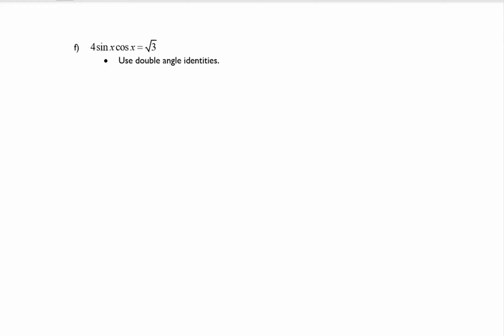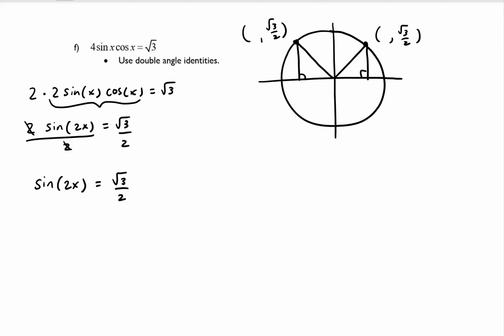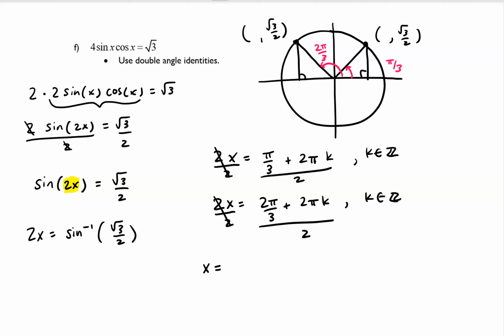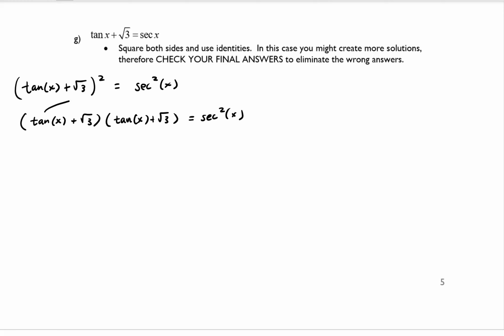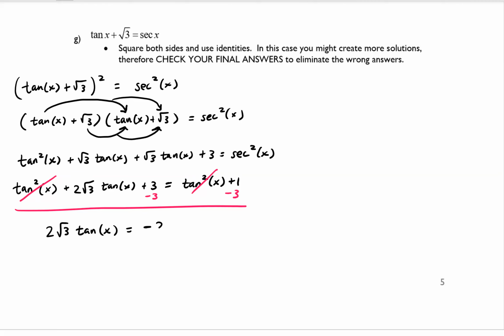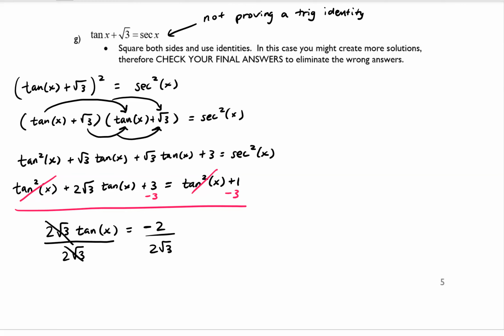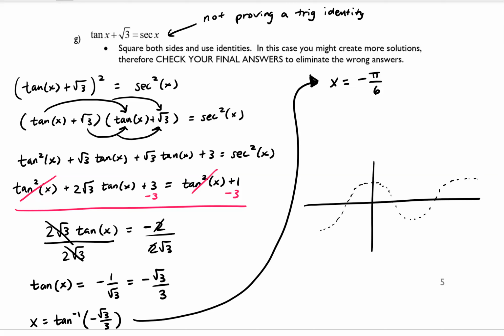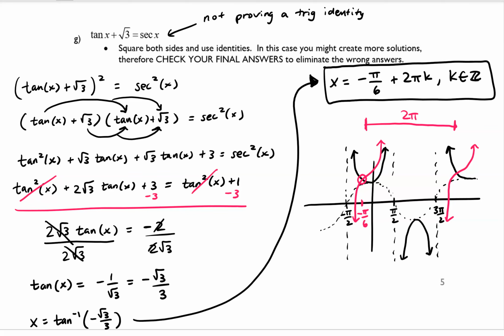Solving Trigonometric Equations Part 6